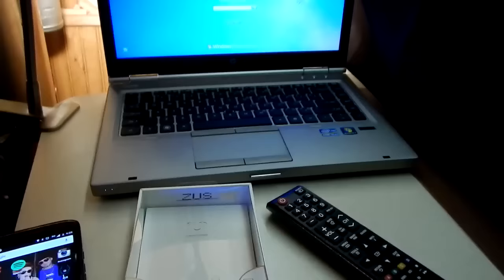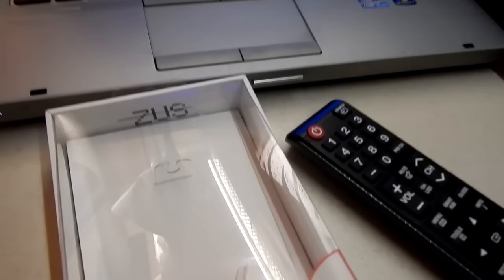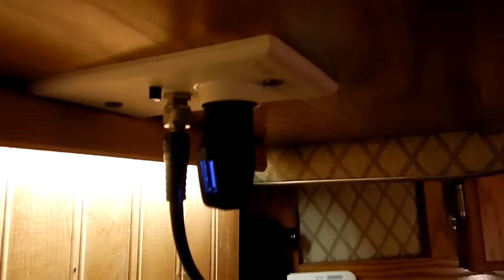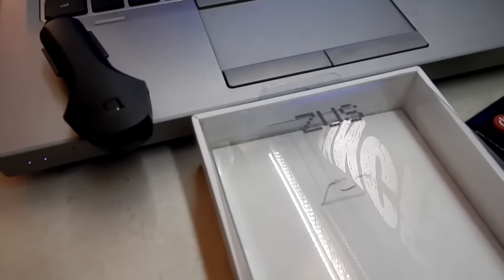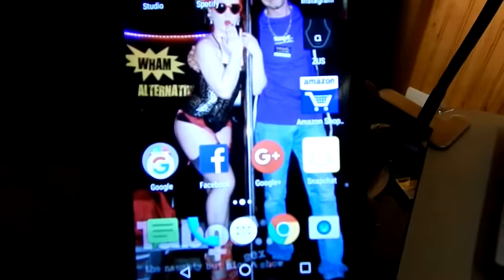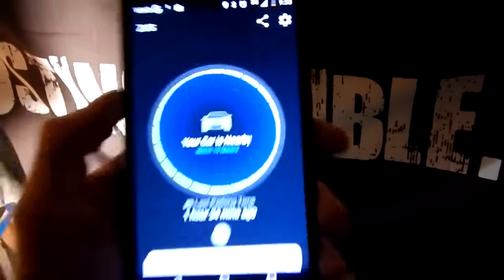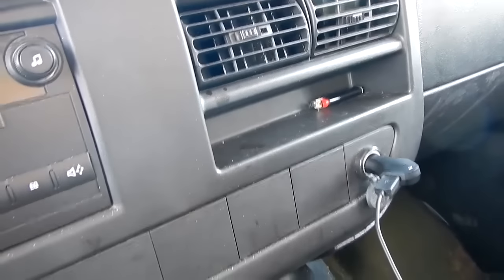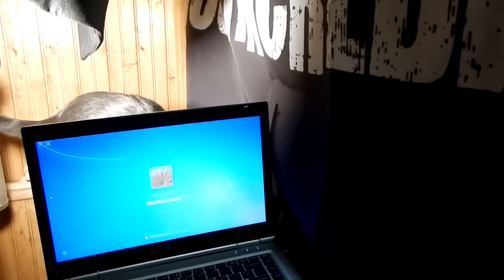RV Life: The ZUS smart charger & car locator!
~ About me ~ Like me on Facebook! ~ Love the intro/outro tunes?